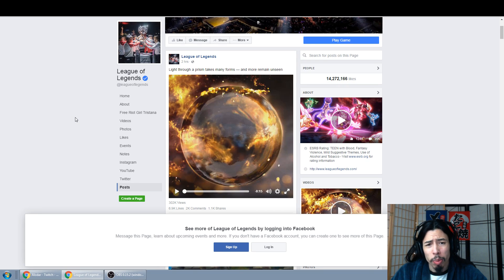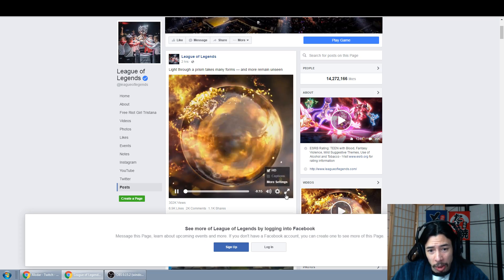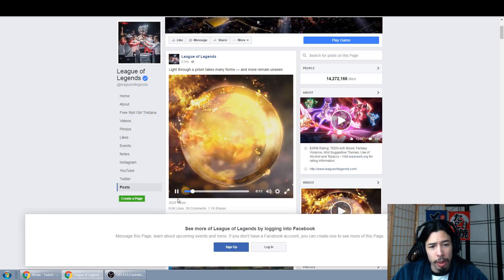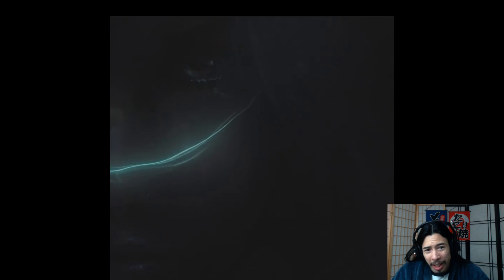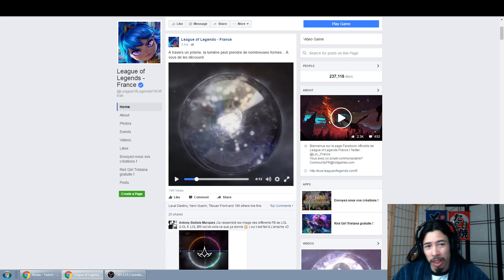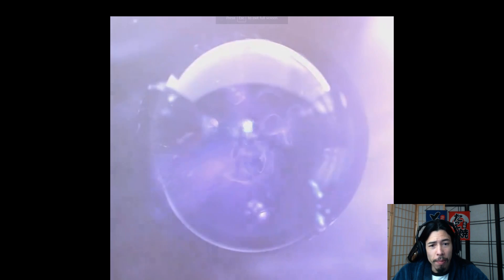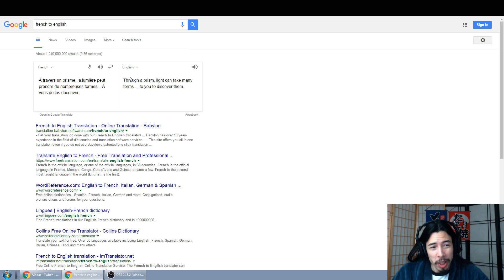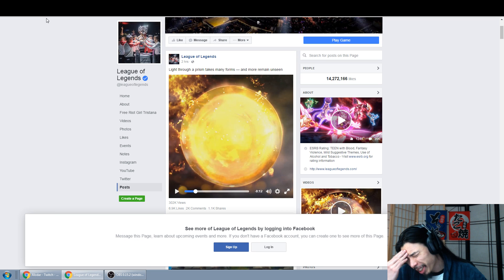Elemental Lux Teaser - Possible First New Ultimate Skin in Almost a Year?